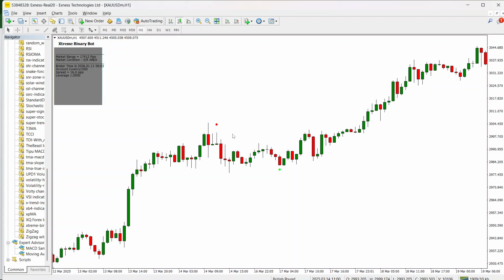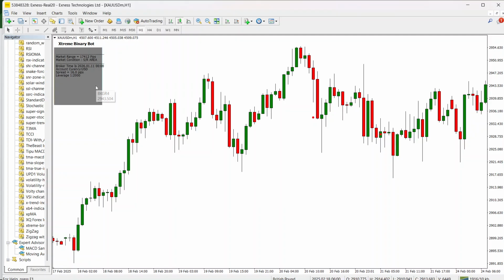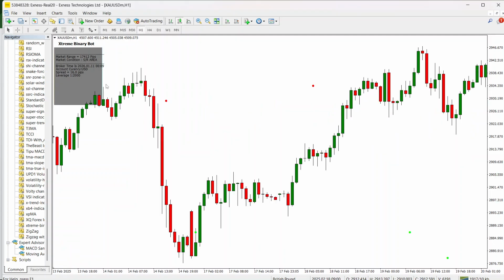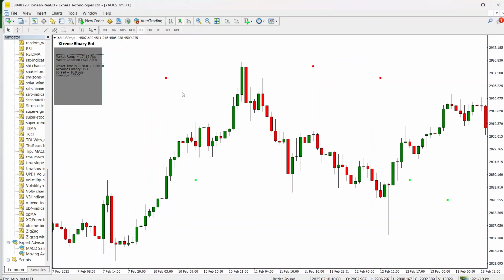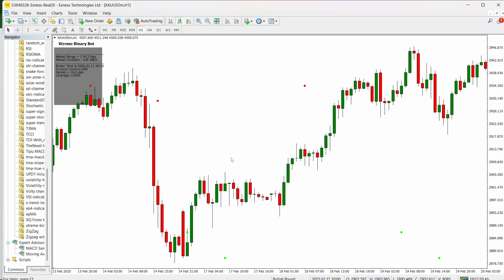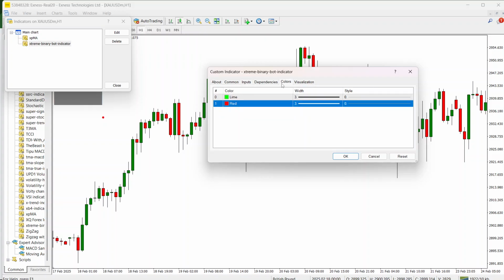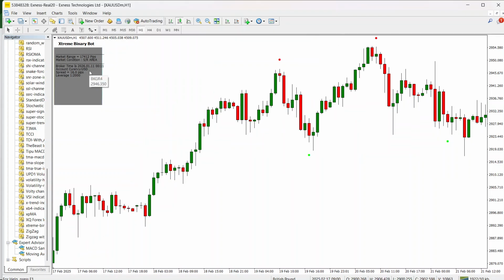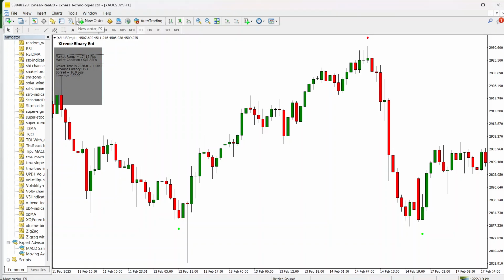Xtreme Binary Bot Indicator for MT4 & MT5 - Market Condition Display With Green And Red Entry Dots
The Xtreme Binary Bot Indicator for MT4 & MT5 displays a comprehensive dialog box with Market Range, Market Condition status, Broker Time, Account Currency, Spread, and Leverage, along with green dots for buy signals and red dots for sell signals requiring Safe Trade Market Condition and candle close confirmation.

In this video, you will learn how buy signals need Safe Trade status with green dot and entry at next candle with stop-loss at recent low, how sell signals require Safe Trade with red dot and entry at next candle with stop at recent high, and what pros and cons The Forex Geek notes including easy understanding, all-timeframe compatibility, and clear entries versus repainting nature requiring candle close, need for confirmation with price action and candlestick patterns, and essential money management with demo practice recommended at IC Markets.